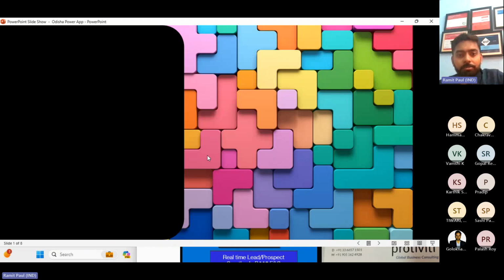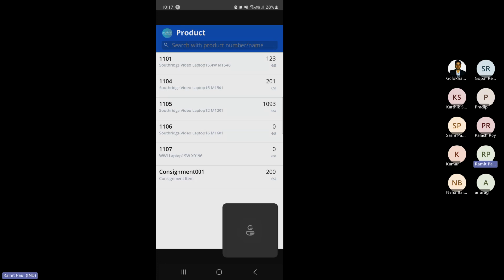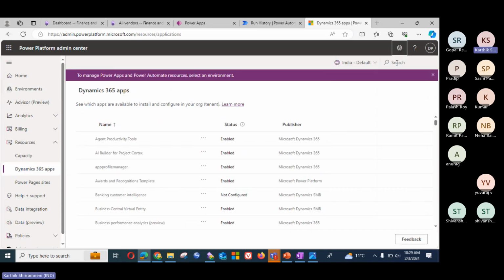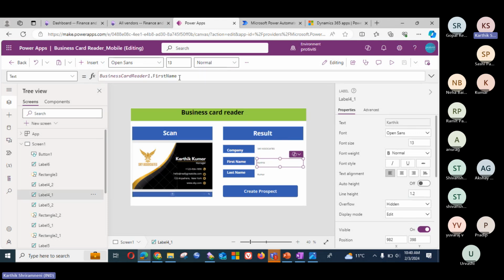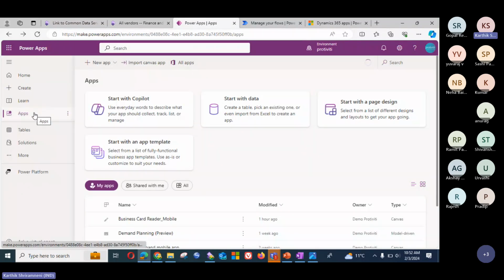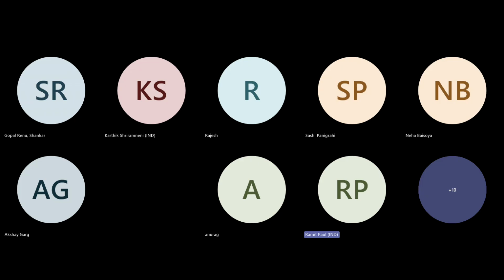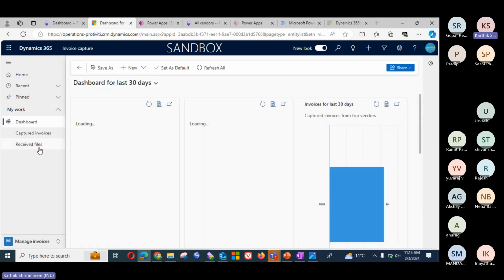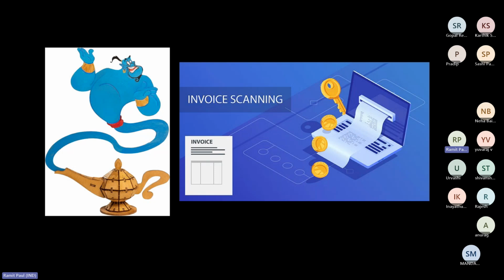Odisha Power Platform User Group , Feb 2024 Meetup 20240203 100550 Meeting Recording